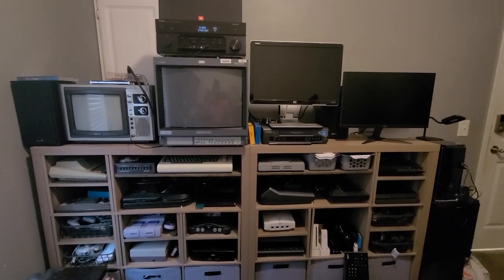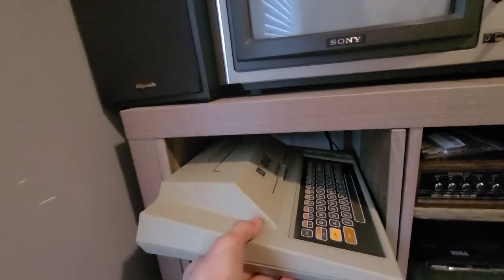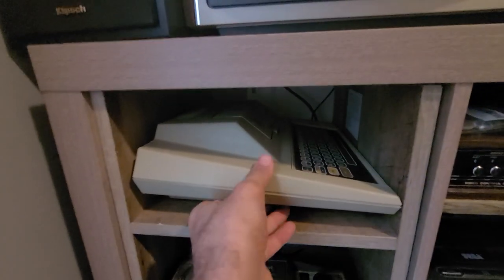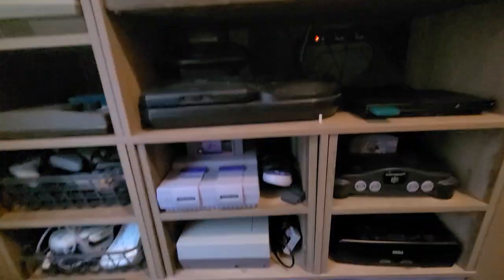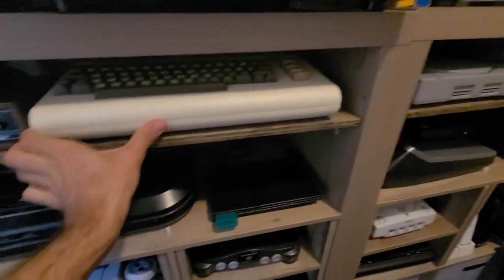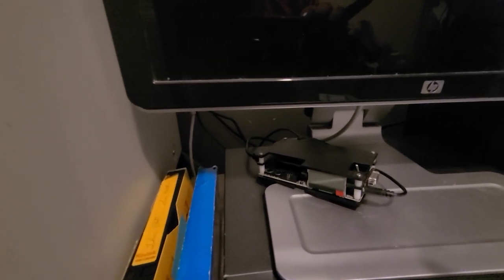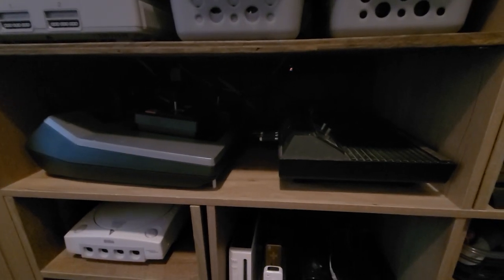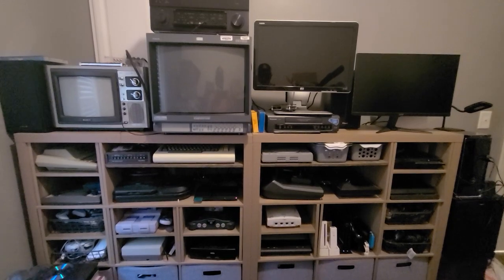Weasel's Retro Gaming Setup - 09/05/2022 - Updated!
update to my retro gaming collection..it's a slow process but I'm happy with all that I've found so far!